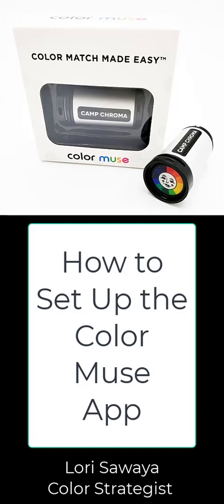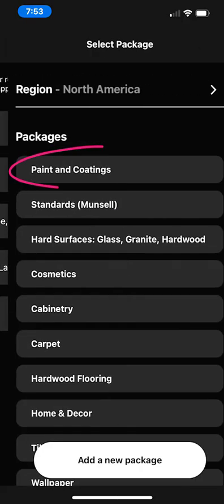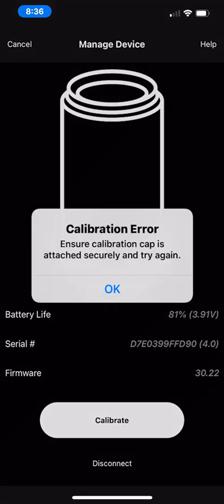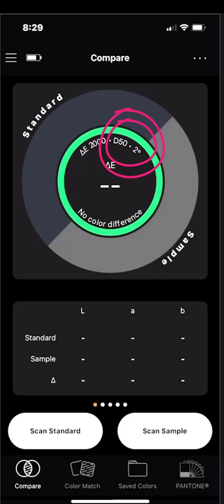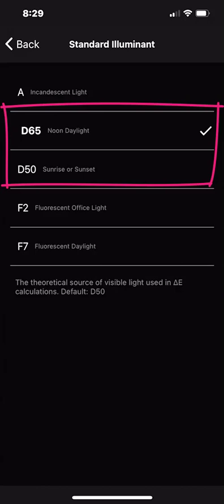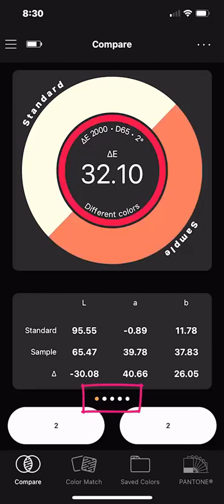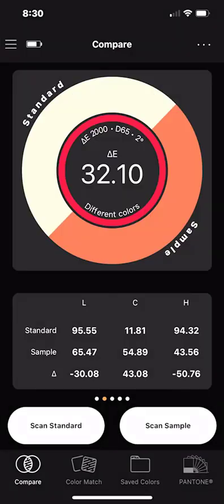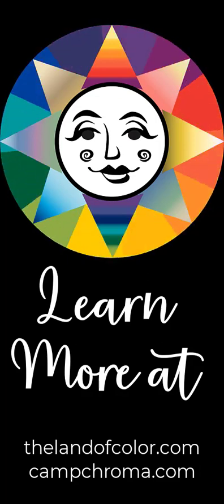How To Set Up Your Color Muse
In this video I show you how to set up your Color Muse app account. We also discuss the correct settings for illuminant and observer for architectural coatings. In Camp Chroma we use the "Compare" feature; we'll walk through how that works - and I'll show you how to view scan history and how to use the notes feature to add comments about the colors you've scanned.

I'm a Color Strategist and expert and  I use Variable, Inc. products daily in my work. Also, I have an online color training program called Camp Chroma. I've been teaching color pros and homeowners how to use hand-held color measurement devices like Color Muse since 2016